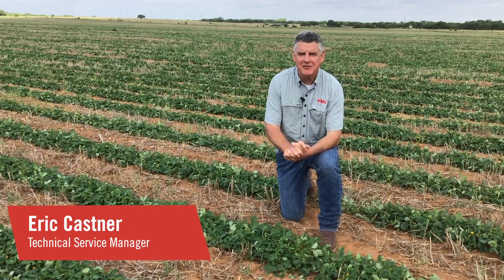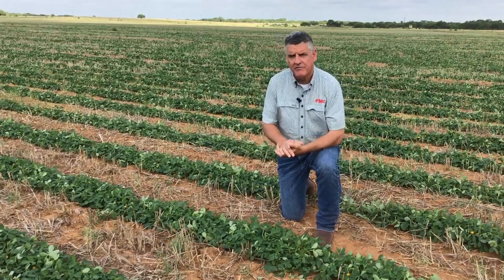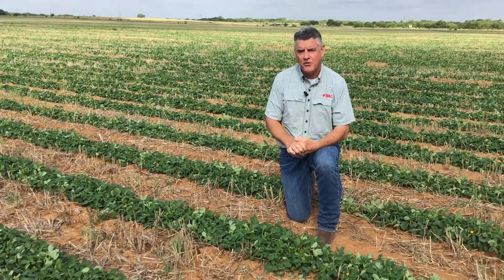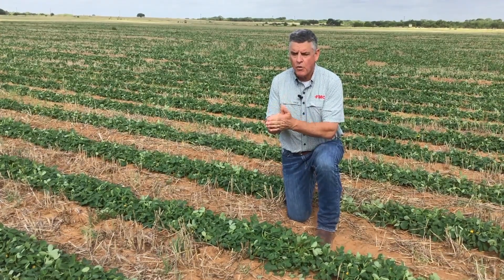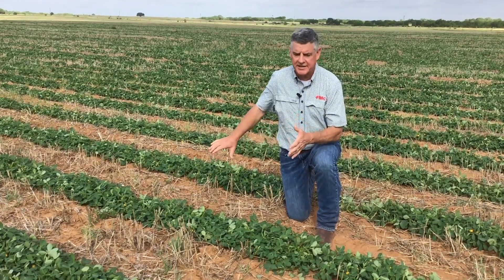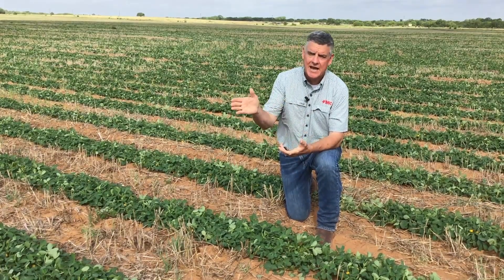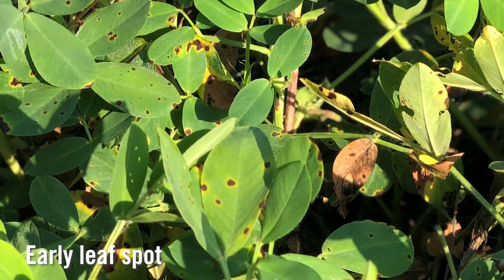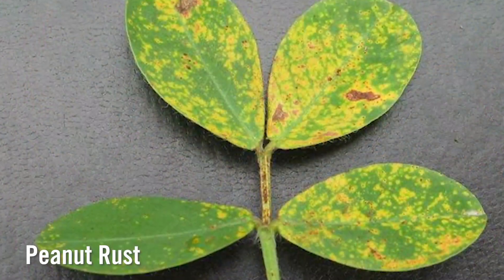FMC Tech Talk: Controlling Common Foliar and Soil Borne Peanut Diseases With A Unique Fungicide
In this Tech Talk, join FMC Technical Manager Eric Castner just outside of Dilley, Texas. He’ll cover key factors to keep in mind during the peanut growing season as attention shifts from weed control to disease management strategies. Listen as he examines the growing threat of both foliar and soil borne peanut diseases and outlines effective options to combat them including highly systemic, dual mode of action Lucento® fungicide.

Always read and follow all label directions, precautions and restrictions for use. Some products may not be registered for sale or use in all states. Bravo Weather Stik is a trademark of ADAMA. 20-FMC-0908 06/20